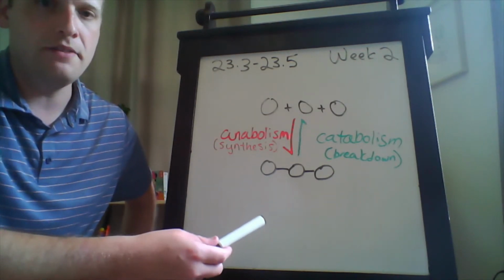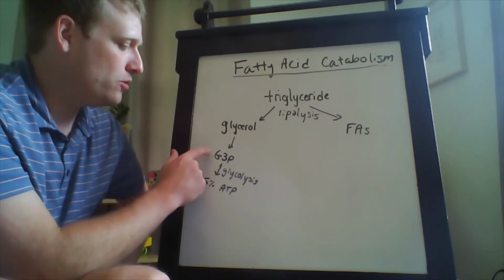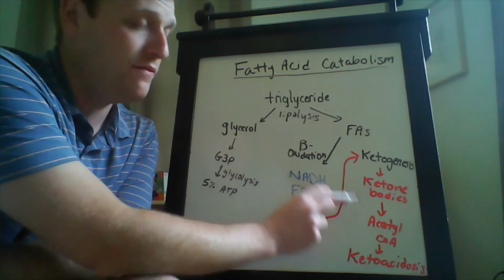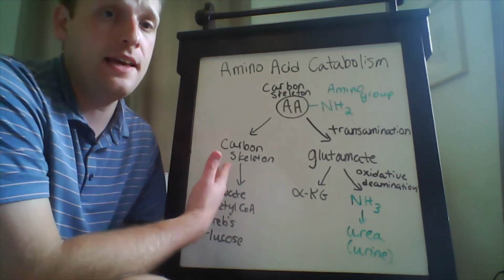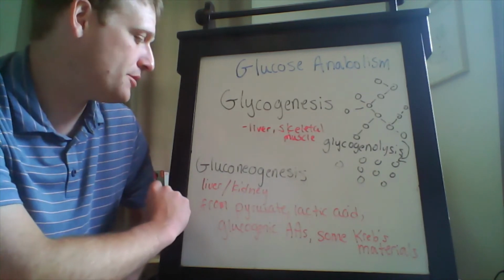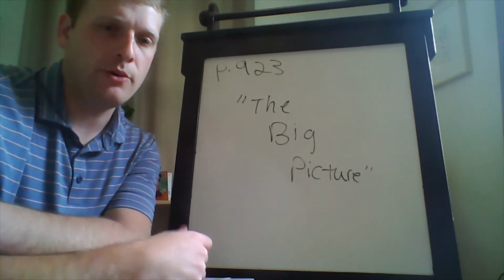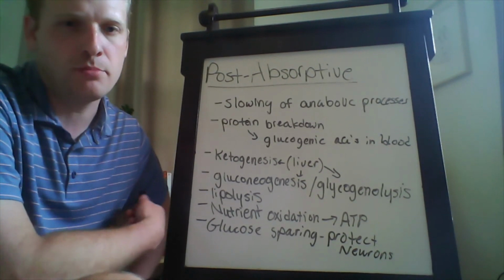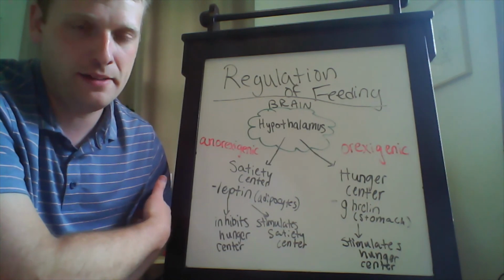BIOL 2010 Online Week 2 - Finishing catabolism, Anabolic Pathways, and Regulation of Hunger